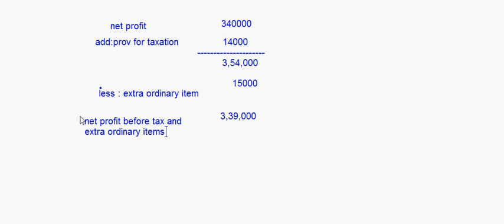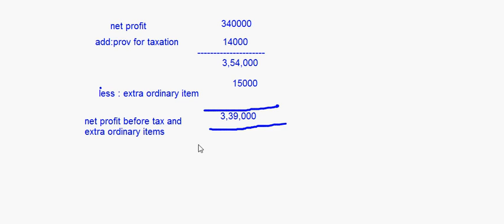eTuitions - CBSE Class XII -Accountancy - Cash Flow Statement 5